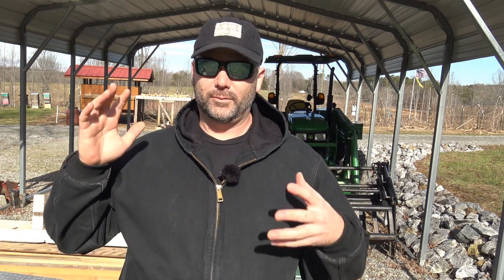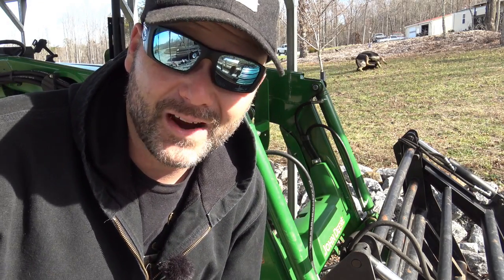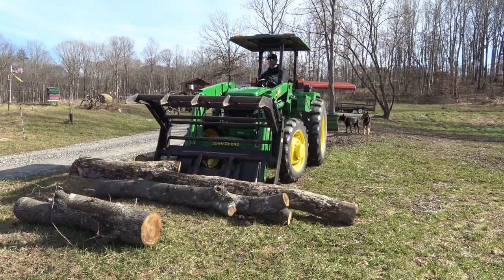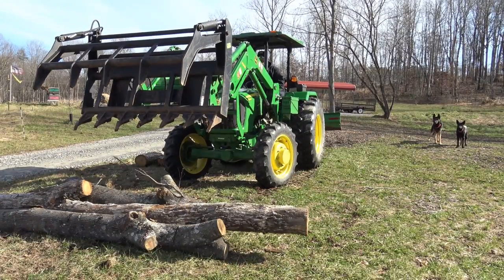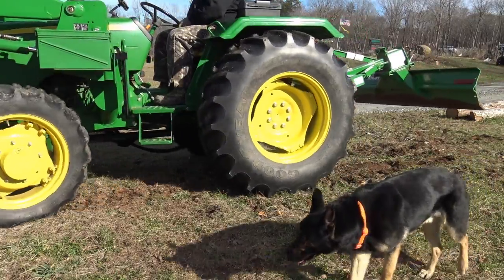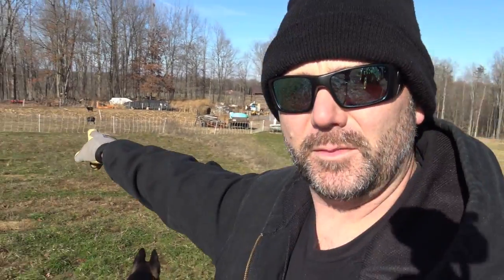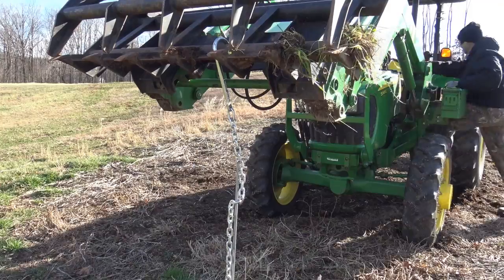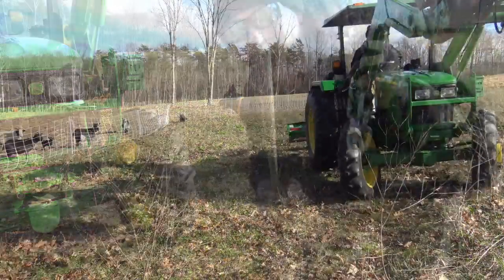Easiest way to pull ground rod? Firewood, tractors, brush and beautiful farm fun!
Easiest way to pull a ground rod? Firewood, brush clearing and more farm fun! Today we'll run around the farm and get some things done...tons of firewood and brush down on the farm...a little education and a little bit of country life here on the Stoney Ridge!

Looking for something we used in a vlog? Click here to our Amazon store!

THE WOODLAND HOMESTEAD: (Wranglerstar)